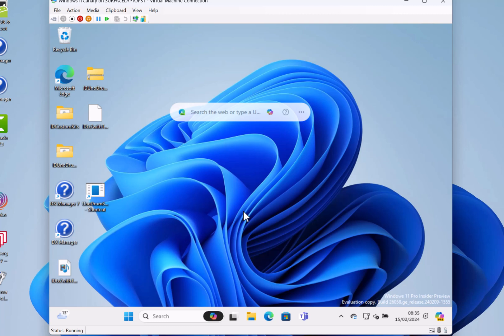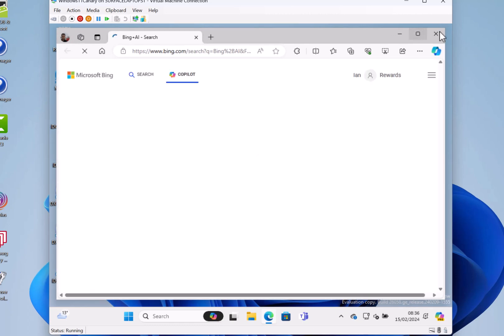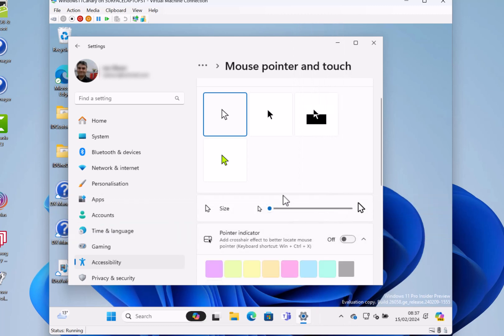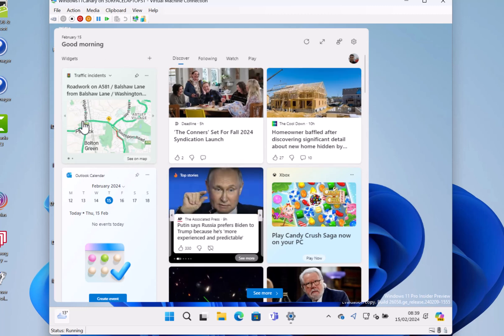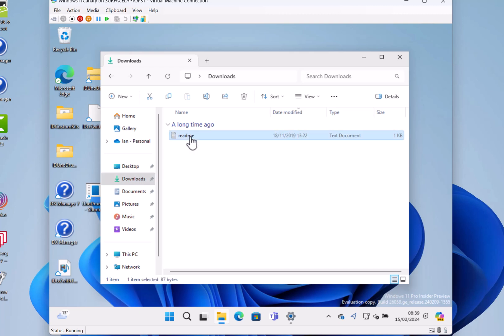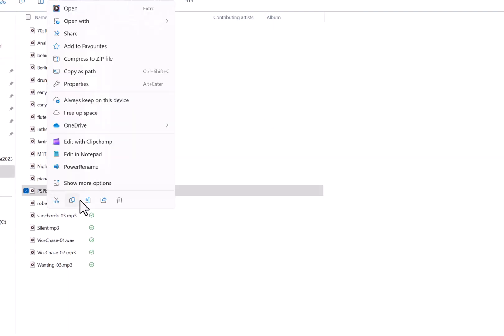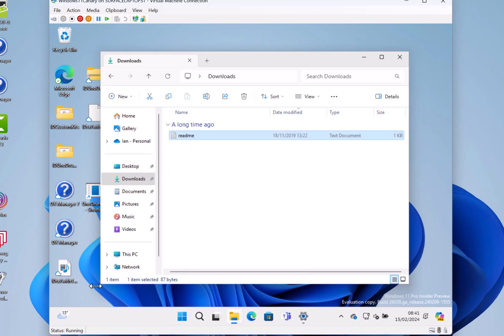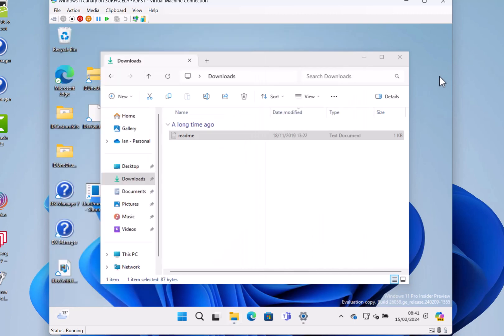Hands on with Windows 11 Insider Preview Build 26058 (24H2)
In this video I try out the new build of Windows 11. Build 26058 is available for both Dev and Canary Channels and I look new accessibility feature and the changes to widgets. I also look at the other changes, fixes and known issues